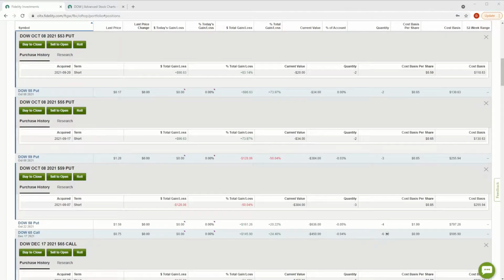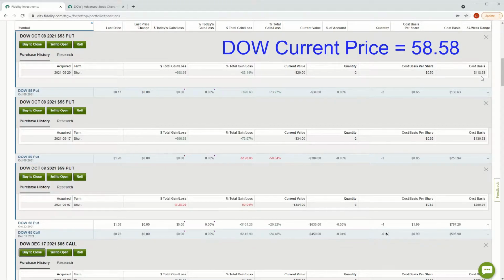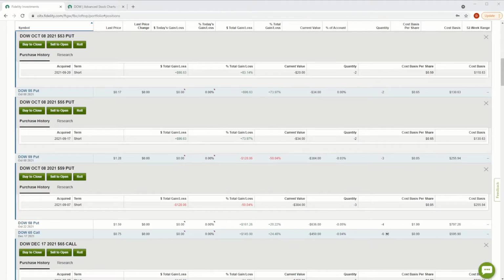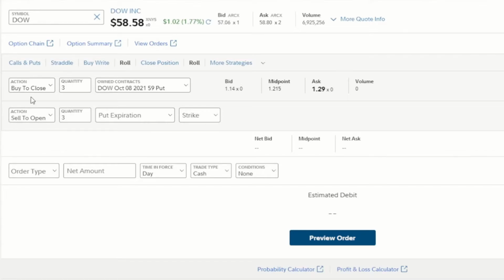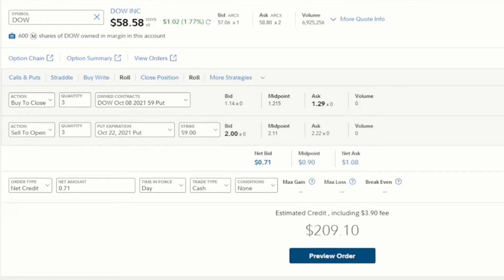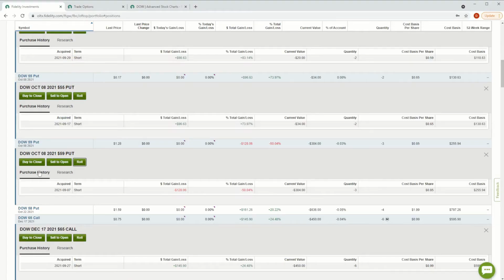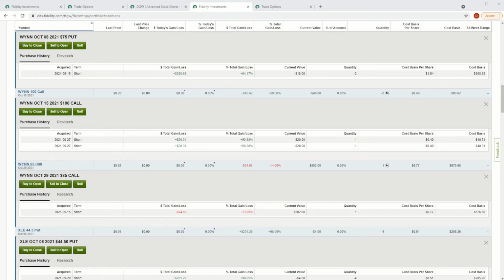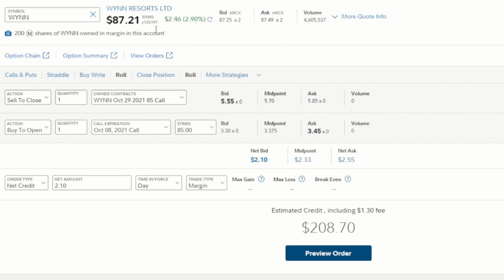Trading Options - I just bought one... now what? Example of rolling an option.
If you finally bought or sold that first option, this video will give you some examples of what you can do with it as time ticks away.  Examples are on Fidelity and we will cover closing an option and rolling an option.

0:00 Intro
0:28 What makes up the value of an option
2:08 DOW sold put examples
8:19 Rolling a sold PUT example
14:12 DOW covered CALL
15:54 WYNN call option example